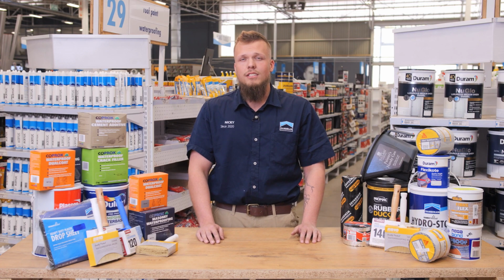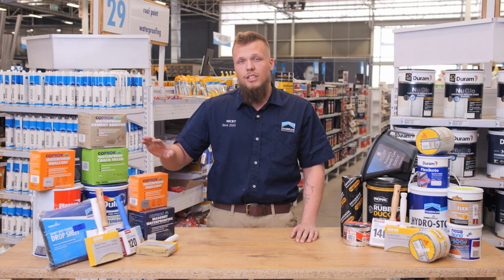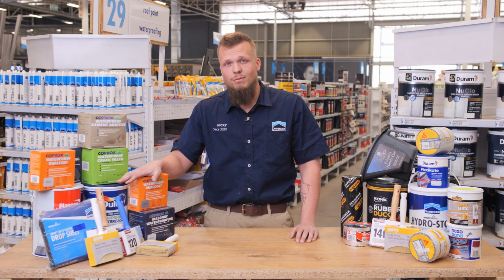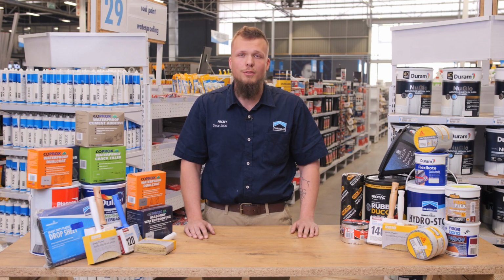Chamberlain - DIY How-To Series: Damp and waterproofing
Chamberlain Hardware Store, a trusted name in the home improvement industry, has taken a proactive step to assist its valued customers in accomplishing their DIY projects effortlessly. In collaboration with Wetpaint, Chamberlain Hardware has developed a series of informative and engaging videos.

These videos serve as a comprehensive resource, providing invaluable tips, expert guidance, and step-by-step instructions to empower viewers throughout their home improvement journey. These videos are designed to equip DIY enthusiasts with the knowledge and confidence they need to achieve professional-quality results.

Wetpaint played a pivotal role in bringing Chamberlain’s vision to life. From conceptualisation to the final product, Wetpaint's skilled team has meticulously crafted each video, ensuring the highest level of quality and clarity in both content and presentation.

Whether you're a seasoned DIY enthusiast or a novice just beginning to explore the world of home improvement, Chamberlain’s video series, brought to life by Wetpaint, offers a wealth of practical knowledge, empowering you to take on projects with confidence.

To find out more about our agency and offerings visit our